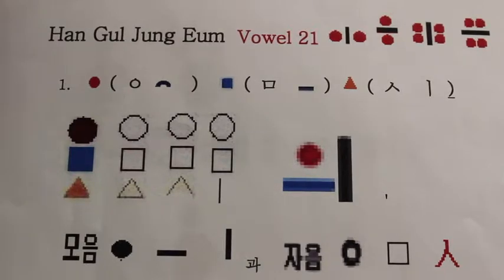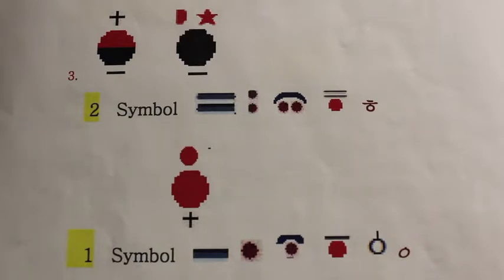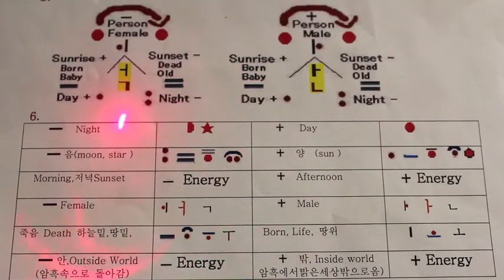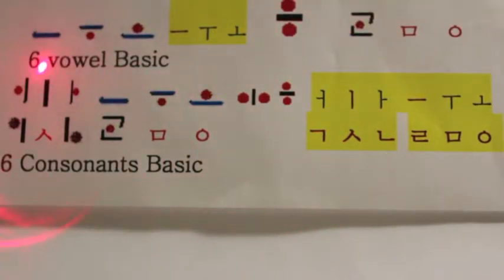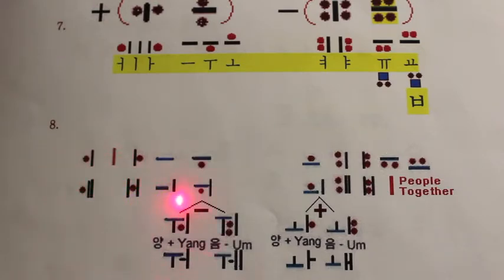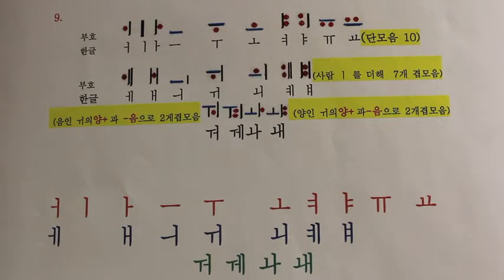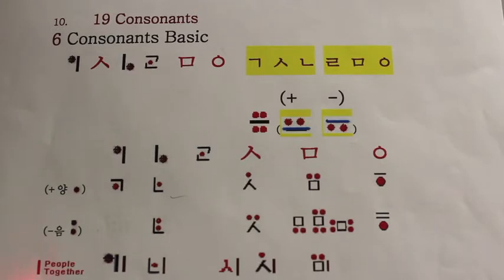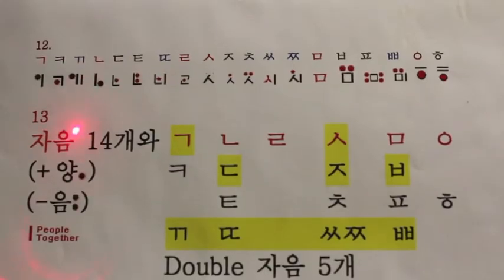Hangul Eum Yang Theory: Symbol Method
Hangul Alphabet